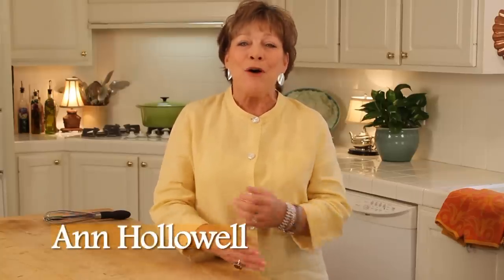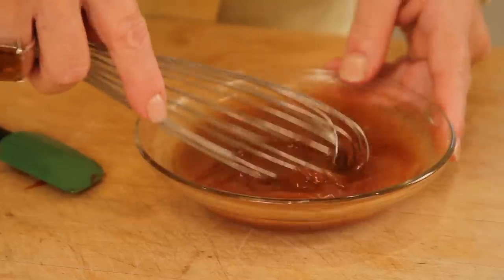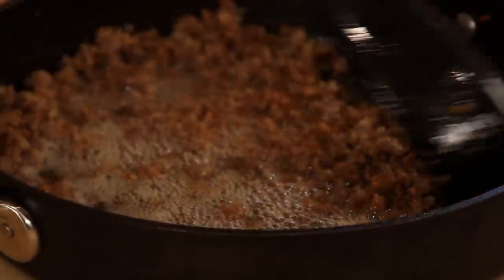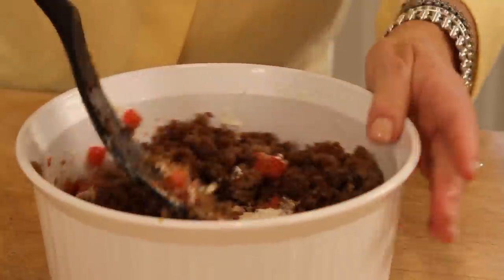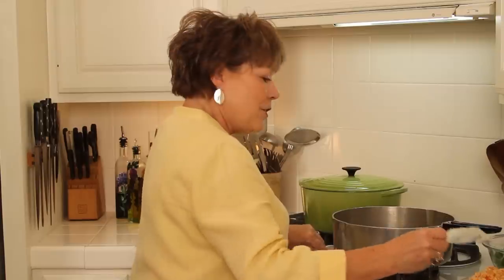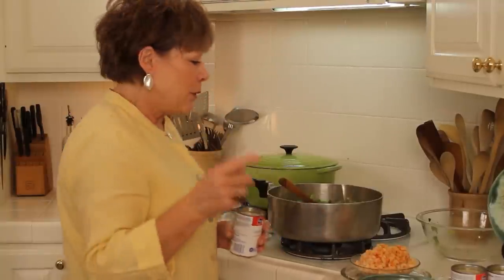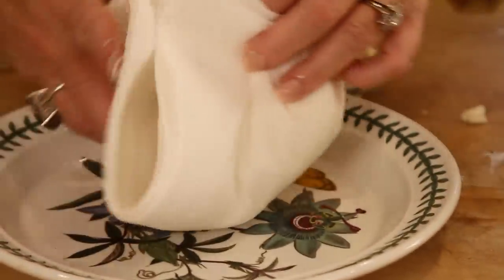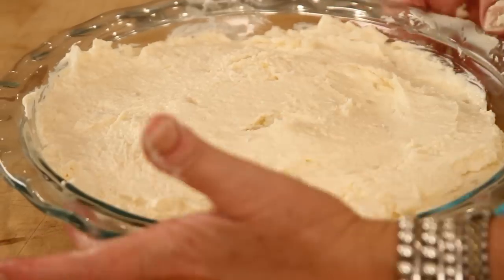Stupid Bowl presented by The Cooking Lady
Marinated pork tenderloin, Crack Dip, Onion Bake and more are made by Ann Hollowell on this episode of The Cooking Lady. Ann and her friends gather every year to celebrate the big game, here Ann shows some of her favorites.